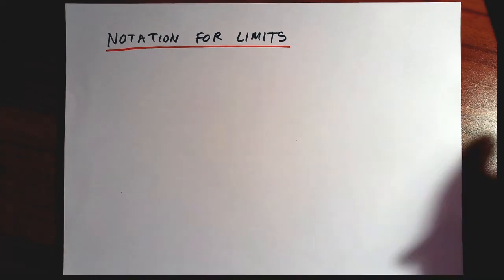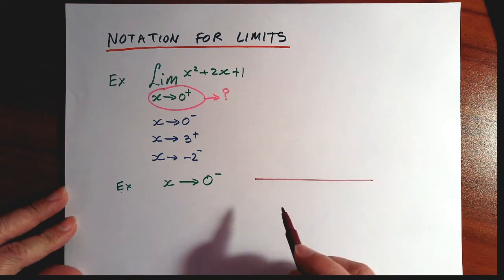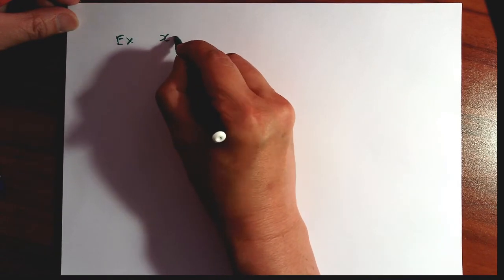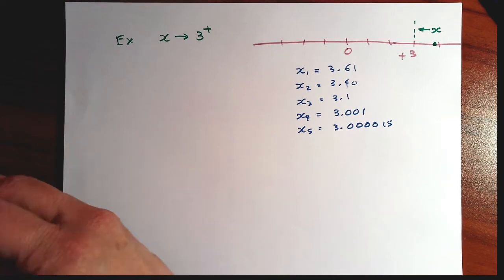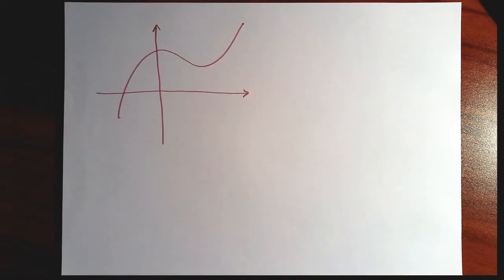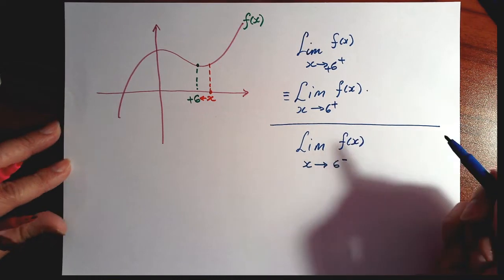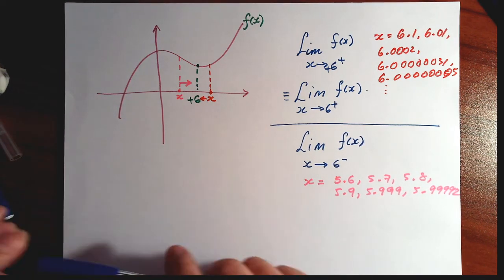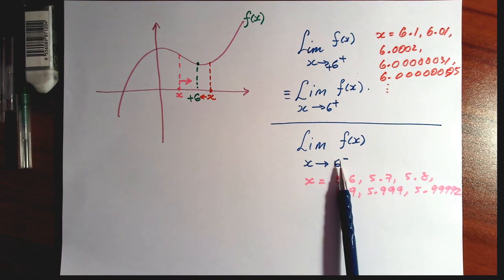Notation for Limits (Calculus)